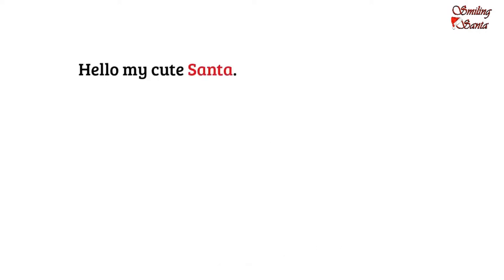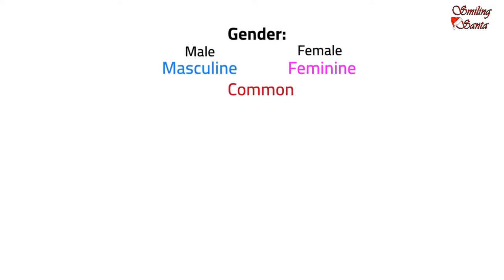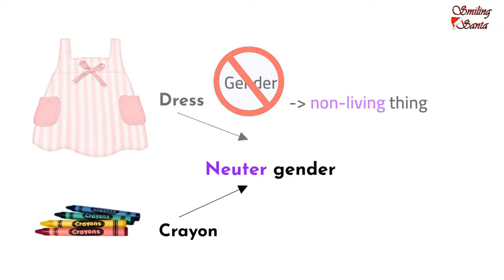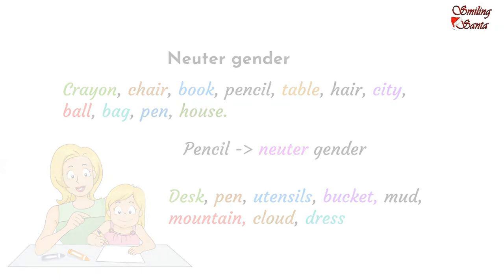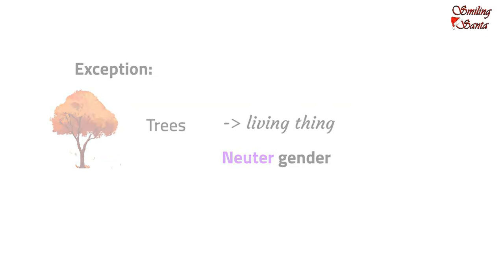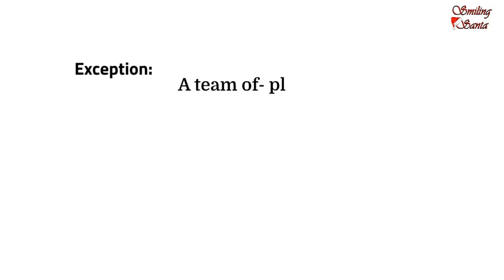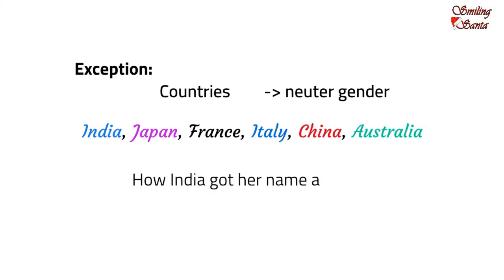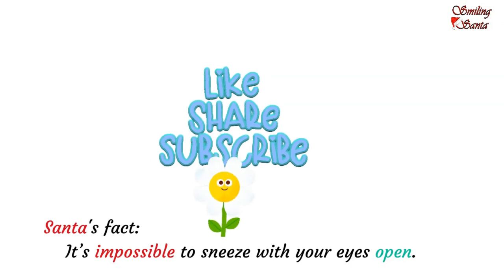Neuter Gender in English Grammar | Neuter Gender words | How to identify Neuter gender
What is neuter gender in English grammar?
How to identify neuter gender?

This easy learning video with lots of examples has the answer.

Kids will love this video for sure.

Links of other most loved fun videos.

Happy Smiling..
Ho Ho Ho.